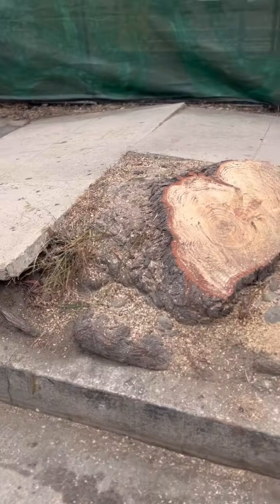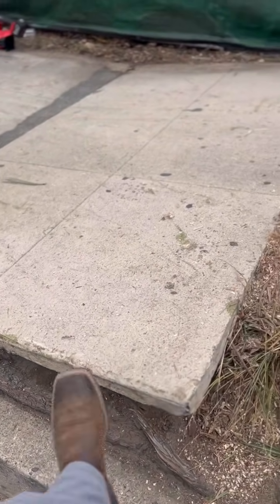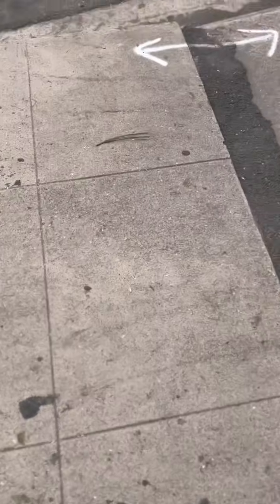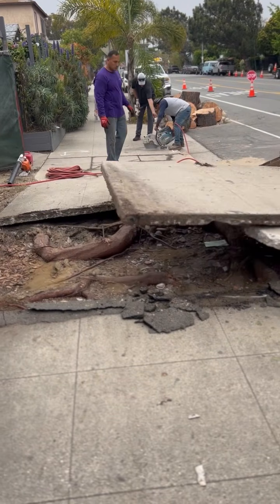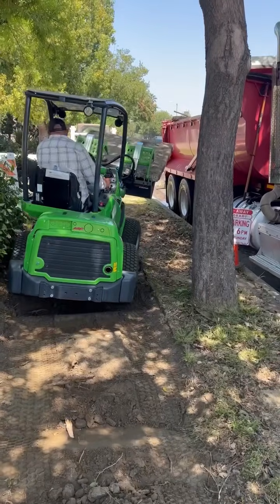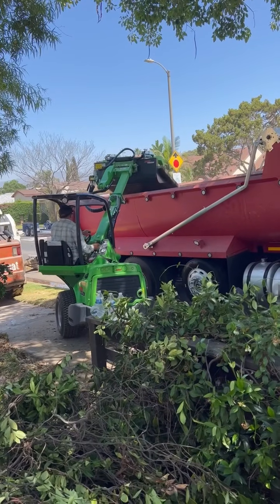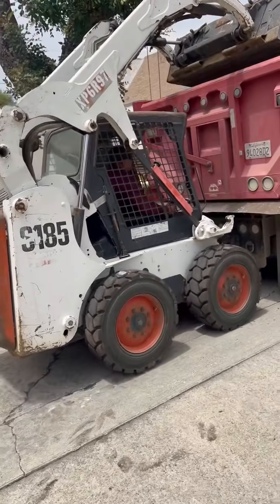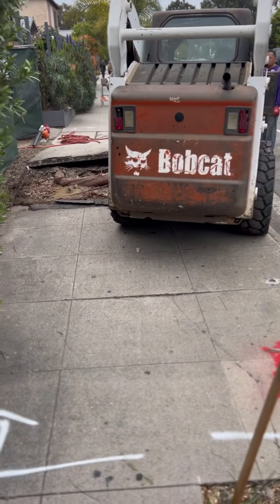DO YOU NEED REBAR IN CONCRETE!????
An in-depth explanation of whether or not rebar is needed in sidewalks…what’s your guess???